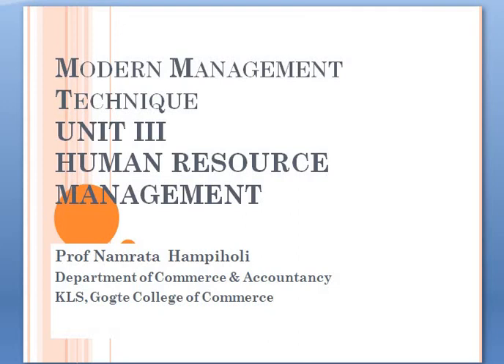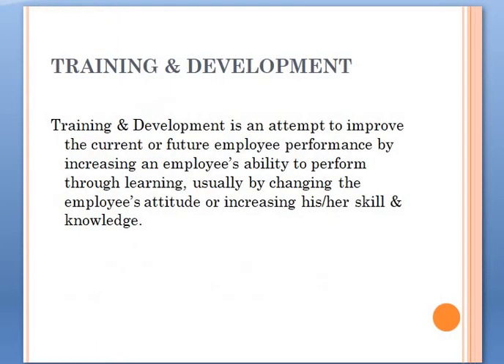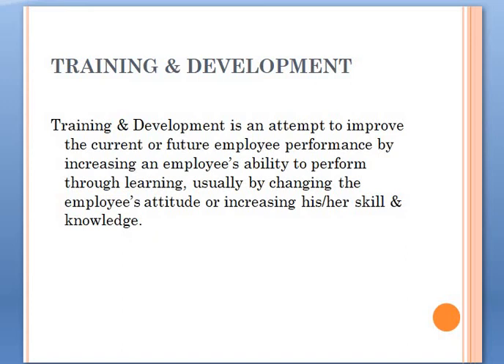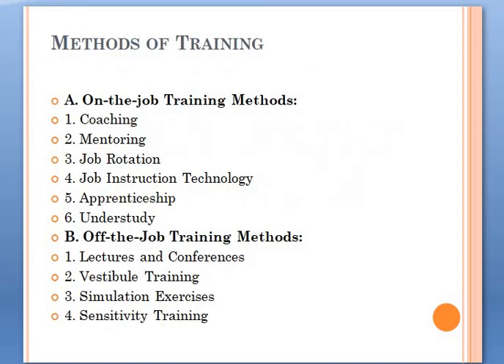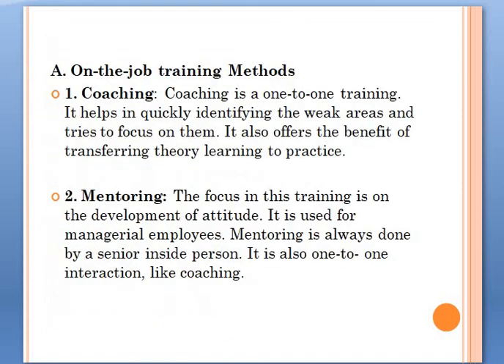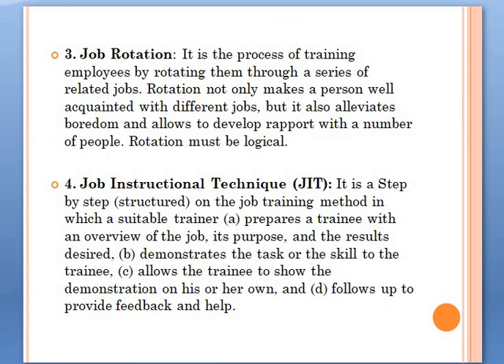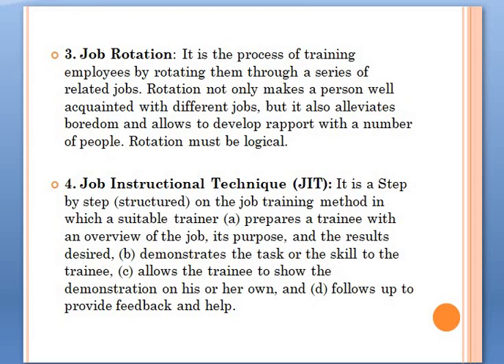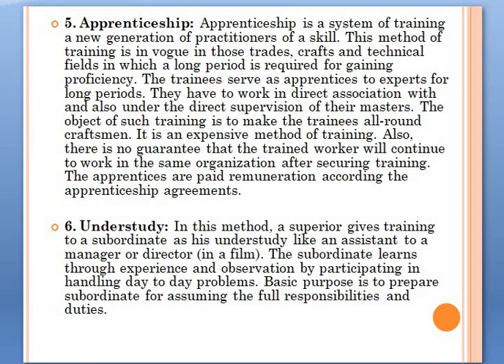IISEM/MMT/UNIT3/LECTURE 32/training and development